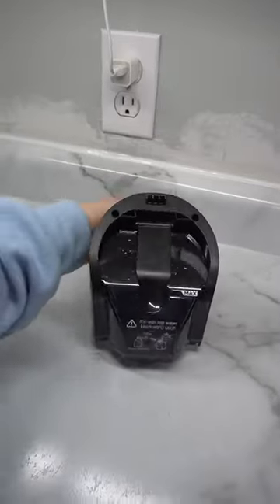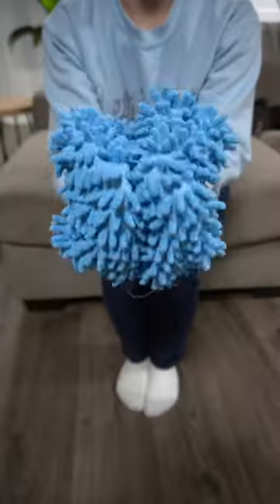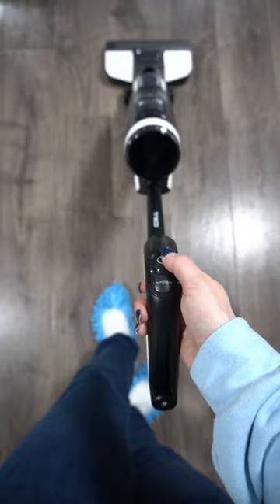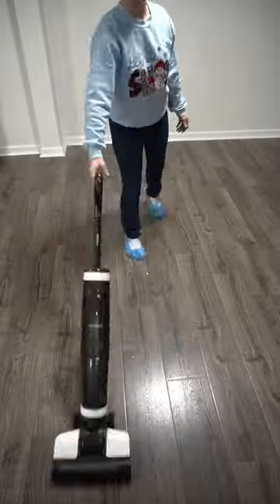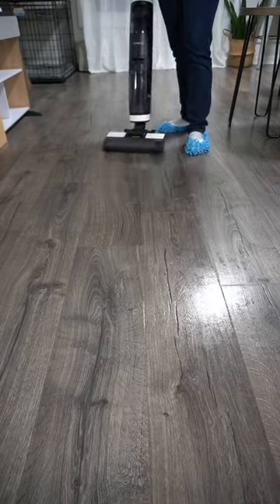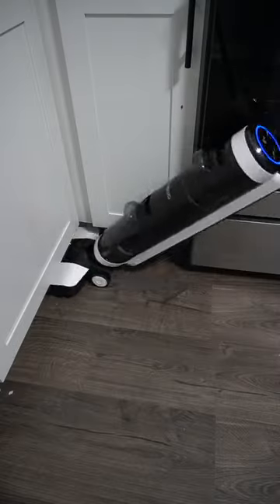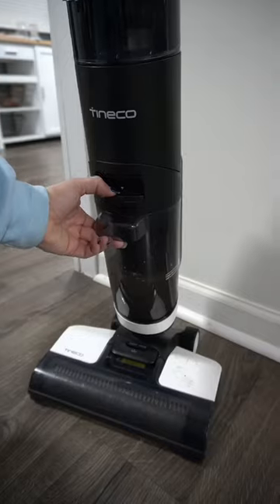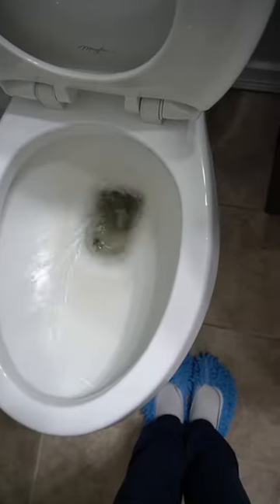MY FAVORITE CLEANING TOOL! // WASHING DIRTY FLOORS // VACUUMING & MOPPING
MY FAVORITE CLEANING TOOL! // VACUUMING & MOPPING // WASHING DIRTY FLOORS // CLEANING MOTIVATION // CLEAN WITH ME // CLEANING SHORTS // BECKY MOSS // HOMEMAKING

Thanks for being here! I hope you enjoy this satisfying cleaning video! 🤍